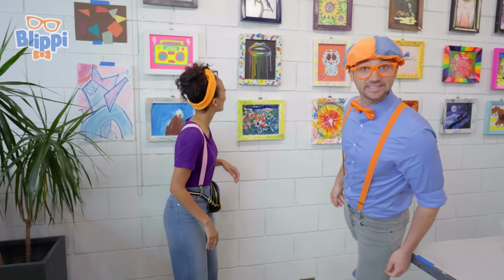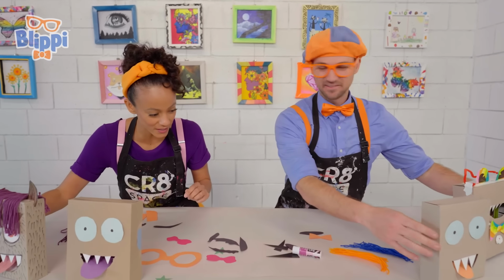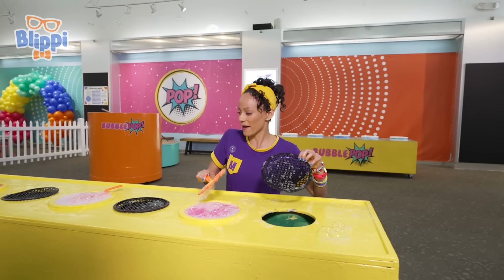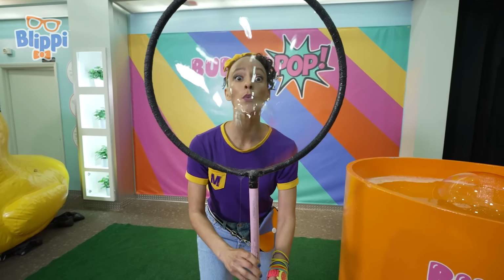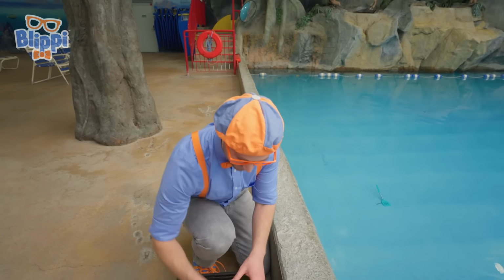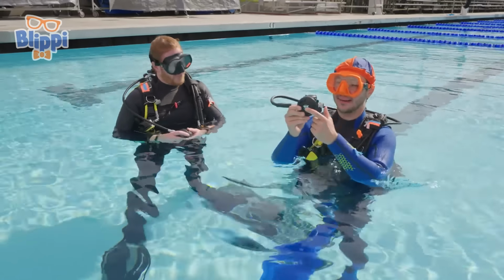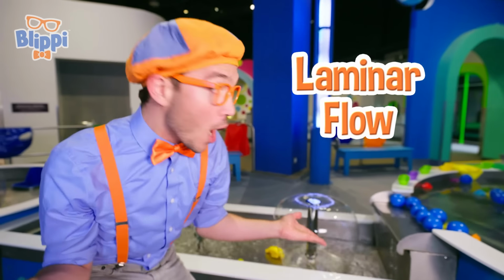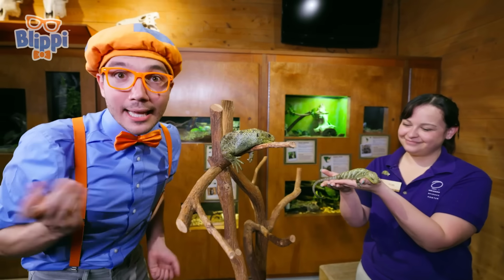Blippi and Meekah's Colorful Adventure! | 1 HOUR | Moonbug Kids - Fun Stories and Colors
Blippi and Meekah get to play as artists in this colorful episode!

Welcome to Moonbug Kids - Fun Stories and Colors. Enjoy some of our most colorful and fun stories for kids.

Mila and Morphle teach fun lessons about friendship, problem-solving and creativity with their marvelous magic pets.

Come explore the world with Blippi! There are so many exciting things to explore and learn. Feed your kids’ curiosity while they learn about vehicles, animals, vocabulary, the natural world and so much more.

Little Angel is an animated musical show for pre-schoolers. The show has been captivating families around the world with its cheeky humor and catchy upbeat songs. Follow the fun family adventures with Baby John. From dress up to days out. Life is never boring with Little Angel.

00:00 Cr8Space
16:33 Bubble Pop
31:06 Blippi Meets Stanley The Dinosaur
41:14 SD Scuba Diving
54:41 Orlando Science Center